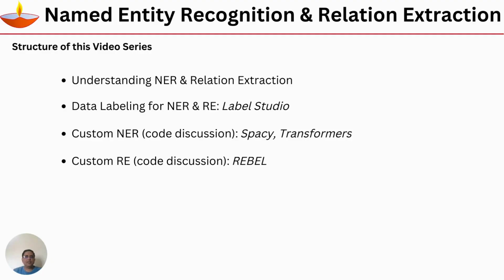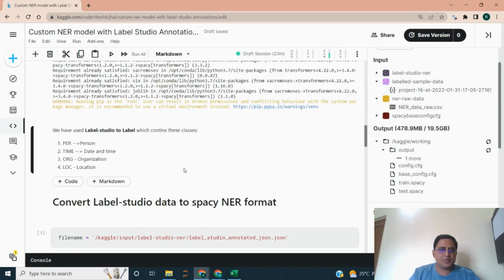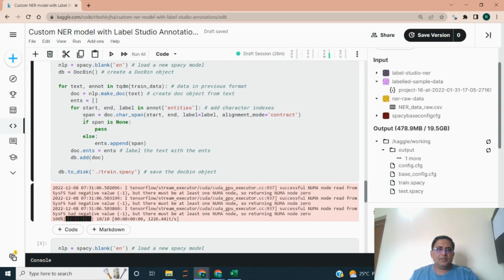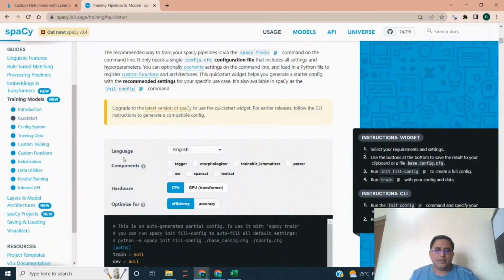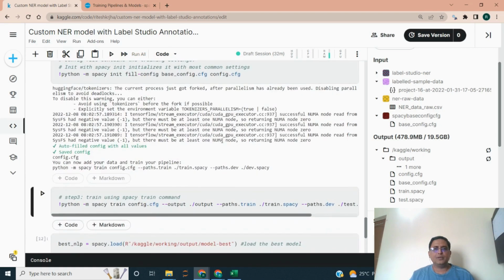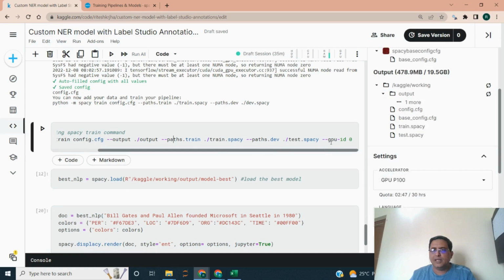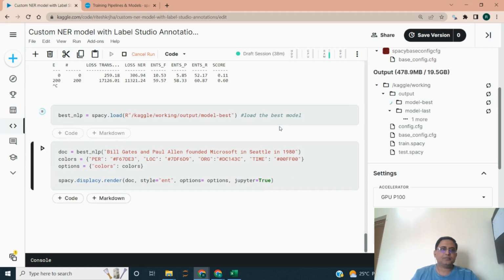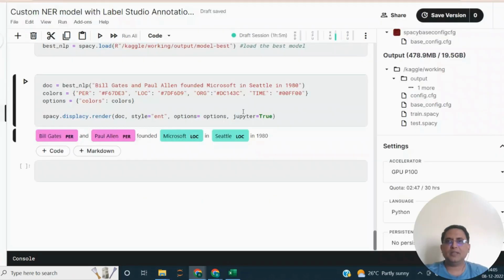Named Entity Recognition | Relation Extraction | Label Studio | Part3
Part 3 in the series, this video uses spacy-transformers pipeline to build custom NER model.